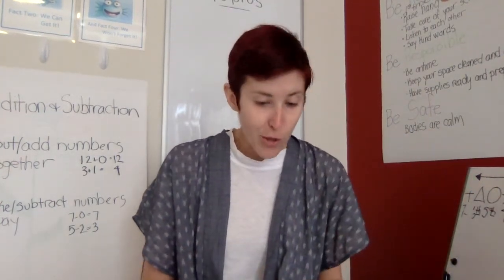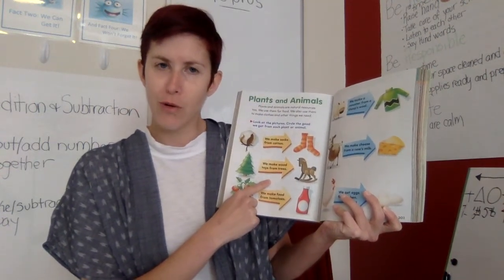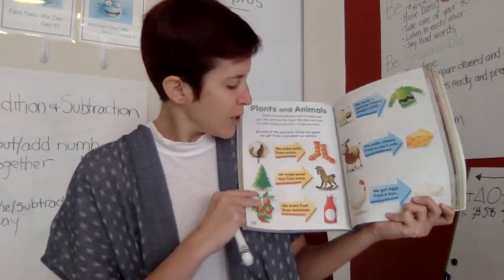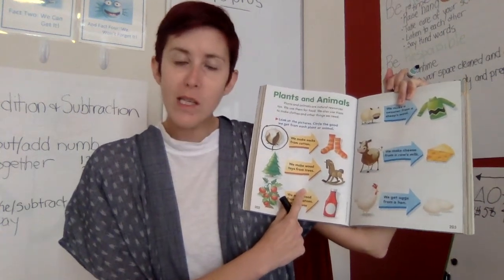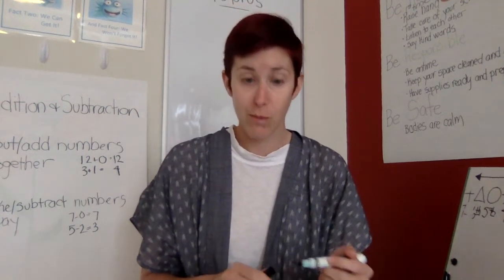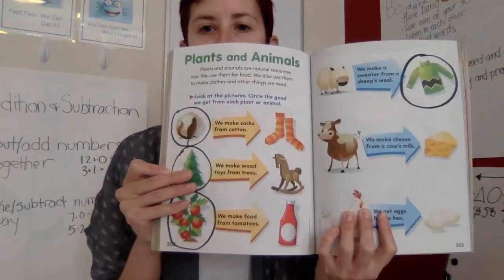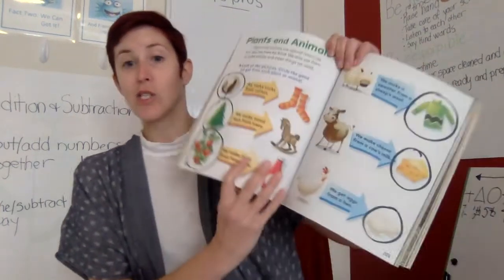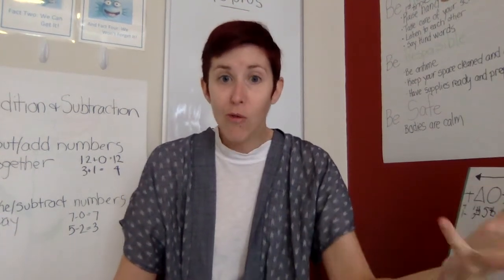Natural Resources vs Manmade Objects